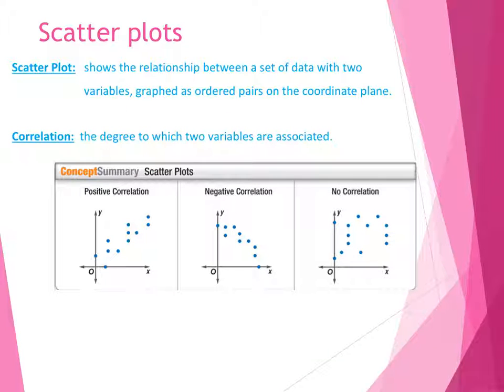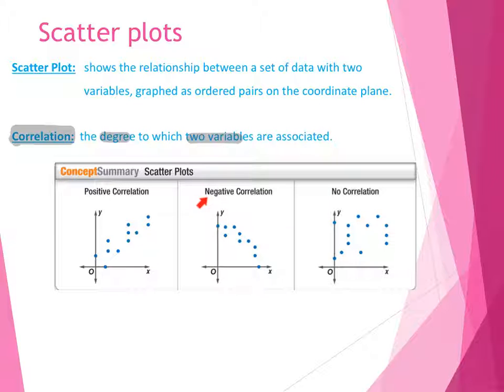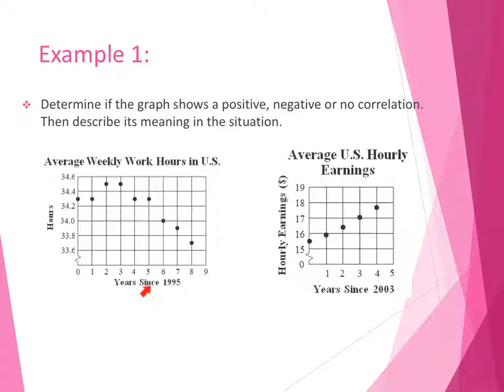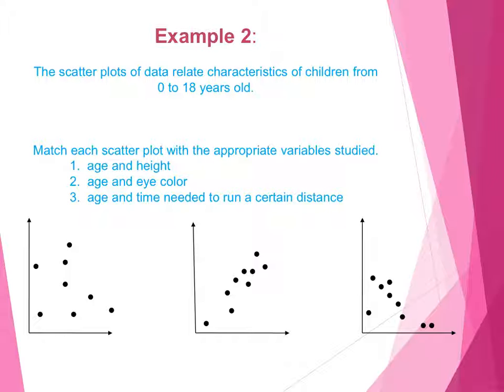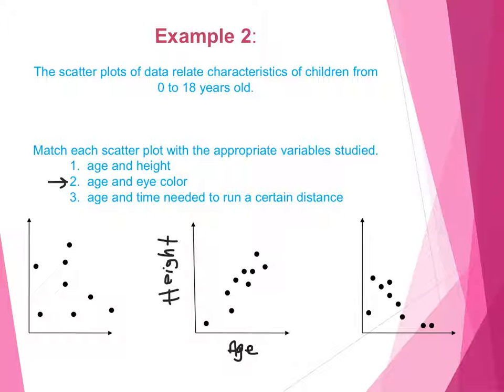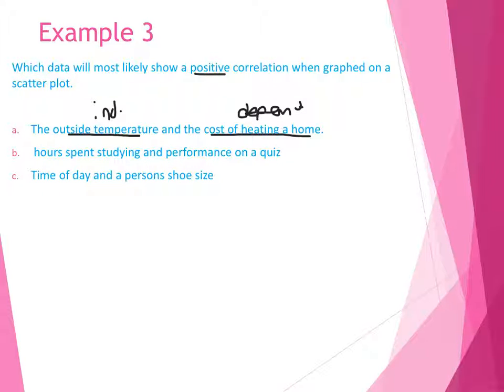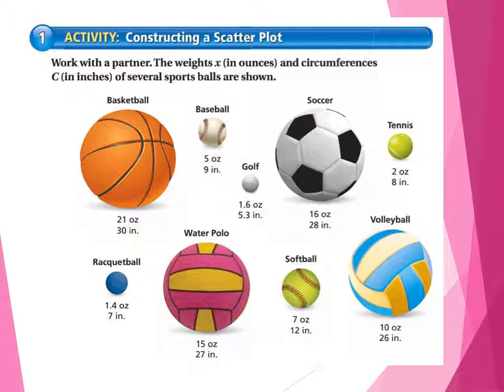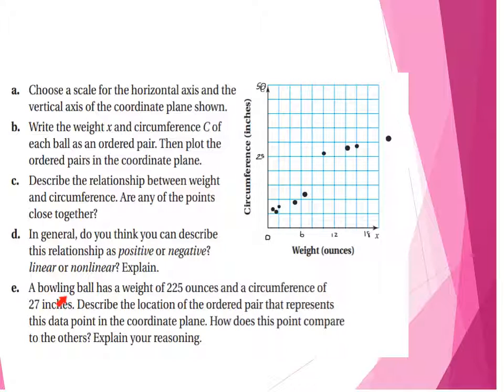8-1 Scatter Plots & Correlations